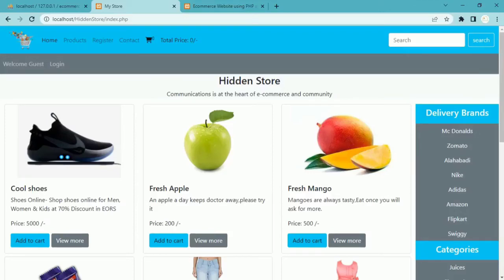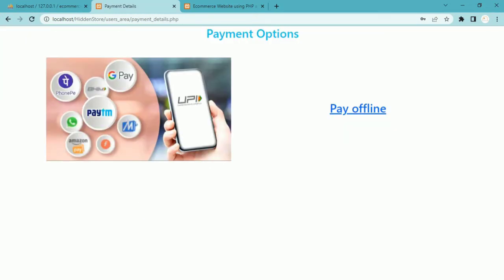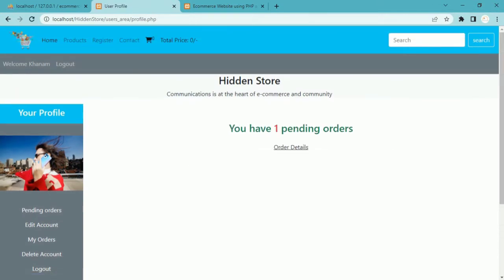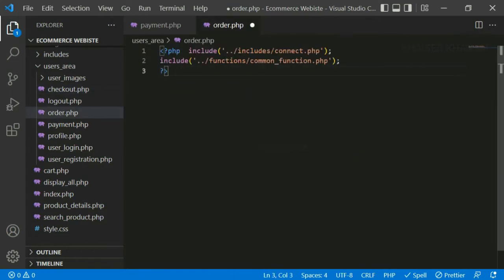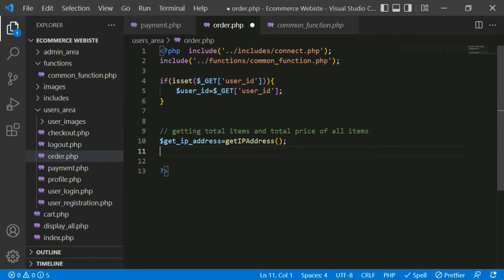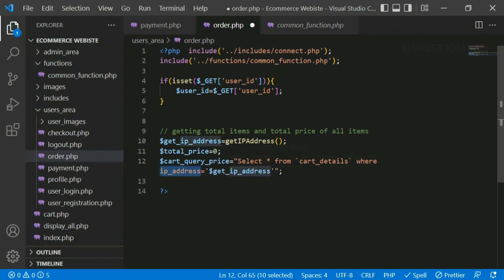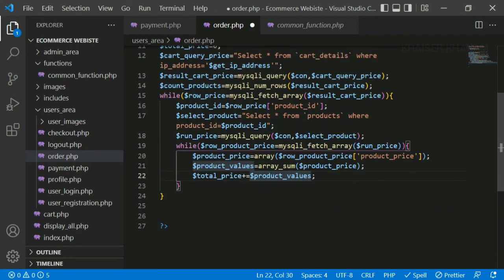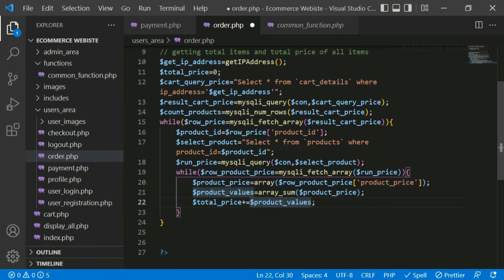E-Commerce Website using PHP and MySQL || Working on Orders page || Part -50